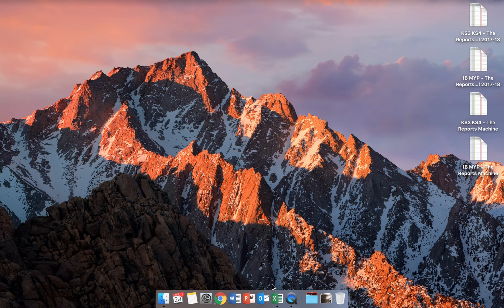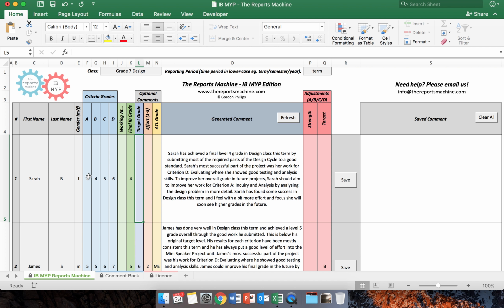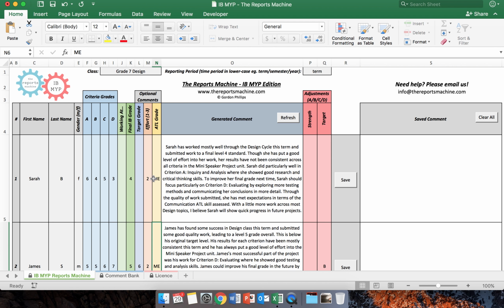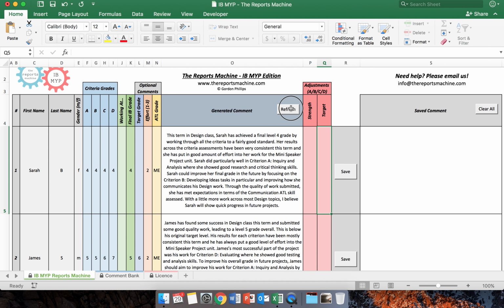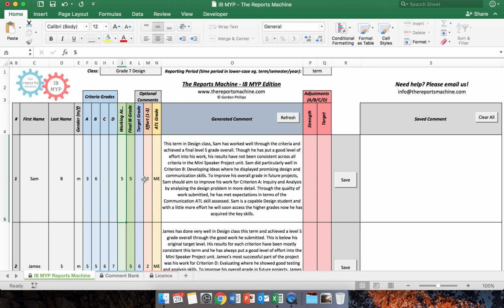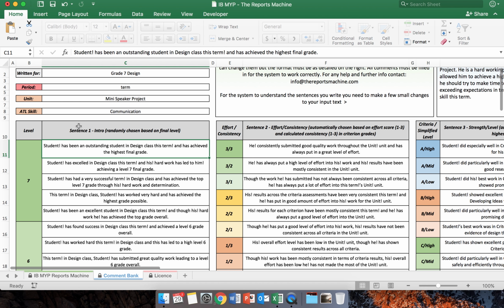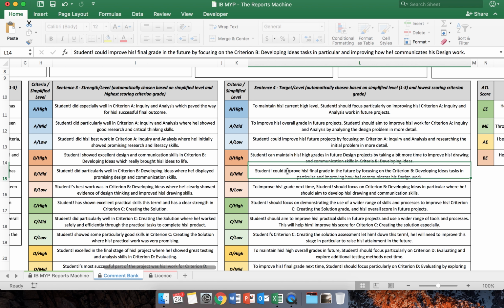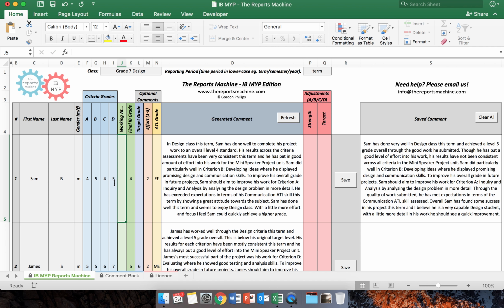The Reports Machine - IB MYP Edition - Intro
This video introduces The Reports Machine - IB MYP Edition, learn how the system works and understand how to get the most out of it.

The system automatically generates end-of-term student report comments for you - based on their data.